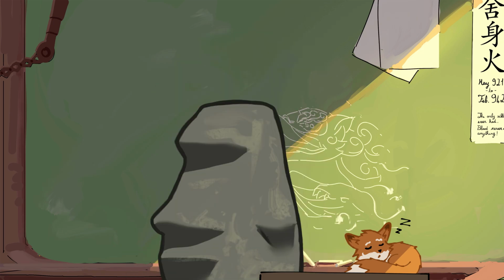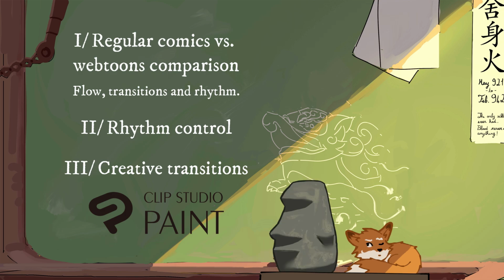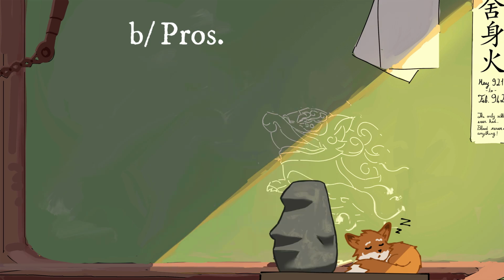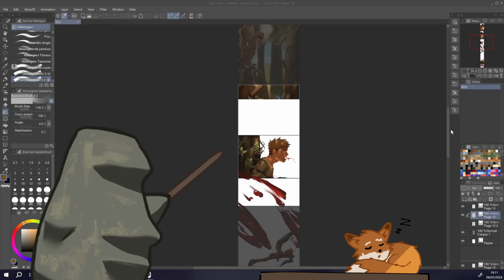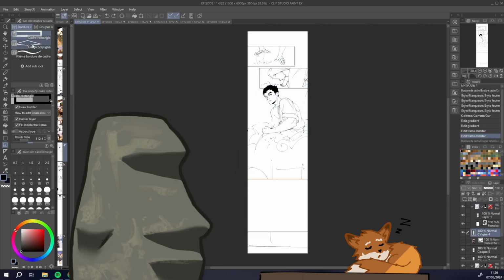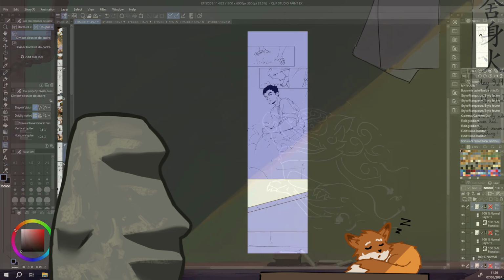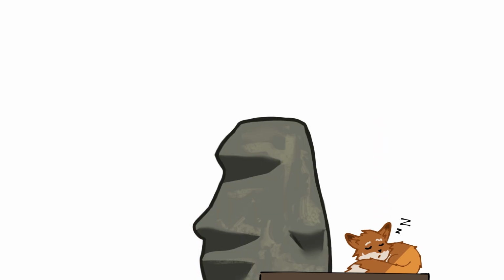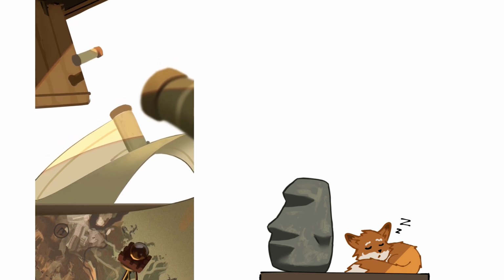Rhythm control & creative transitions for webtoons!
Hope this tutorial gives you some keys to approach flow and rhythm in your vertical scrolling format webcomic! Don't hesitate to go like the tutorial's post on Clip Studio Tips to help me there :)

You can follow the evolution of my webcomic's production on Instagram!

This is the first video of a tutorial library I plan on building gradually.
Hope you enjoyed it and see you soon for more :)